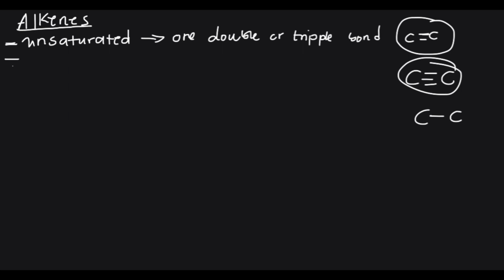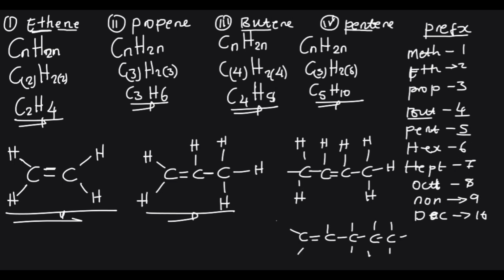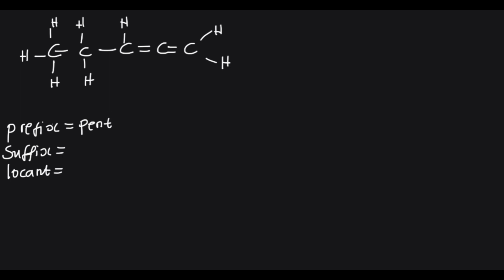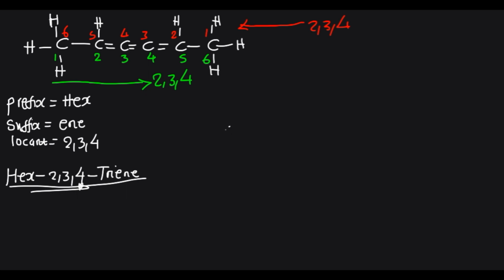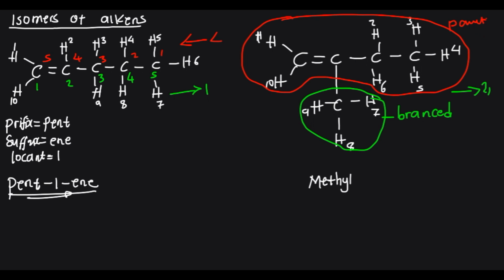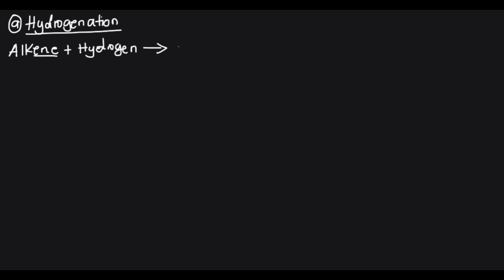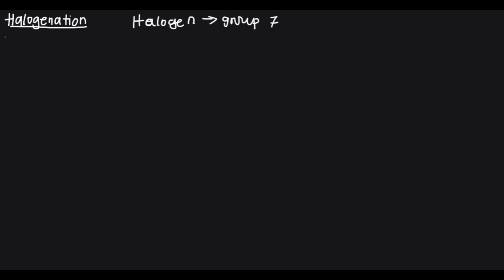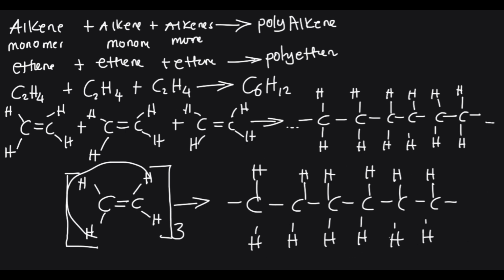intro to organic chemistry (ALKENES)